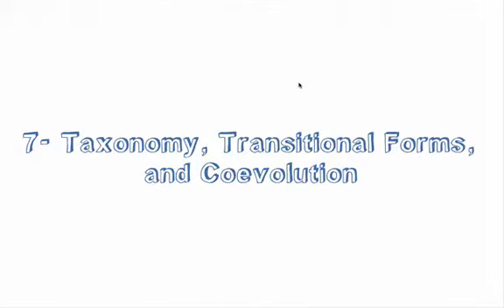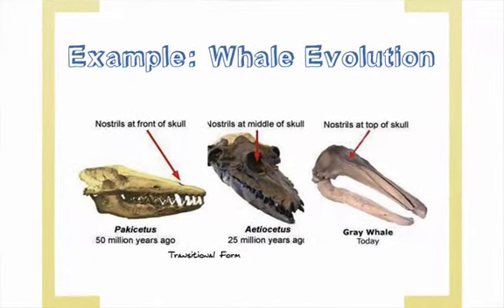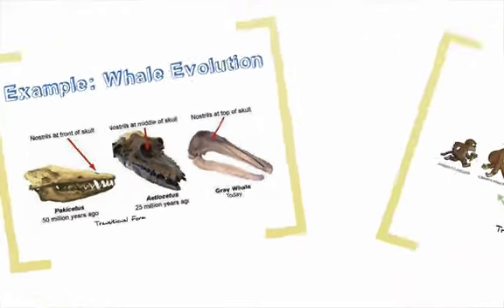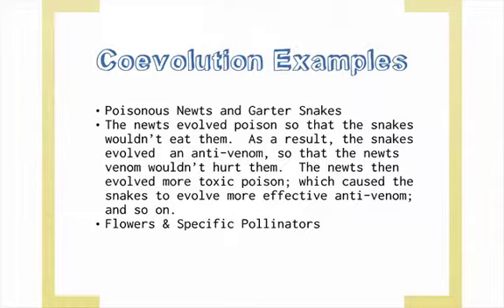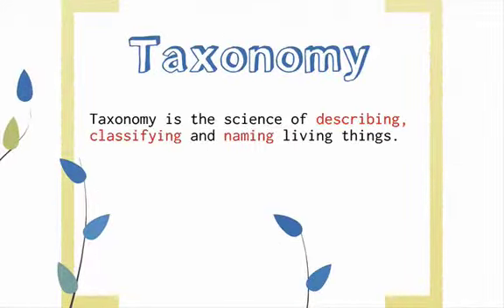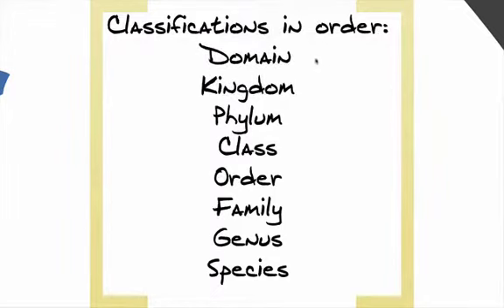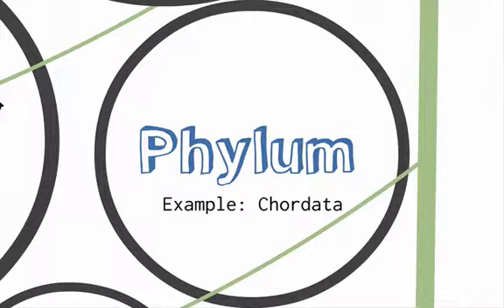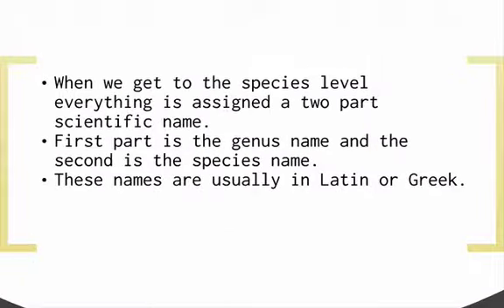7 Taxonomy, Transitional forms, and Coevoluion